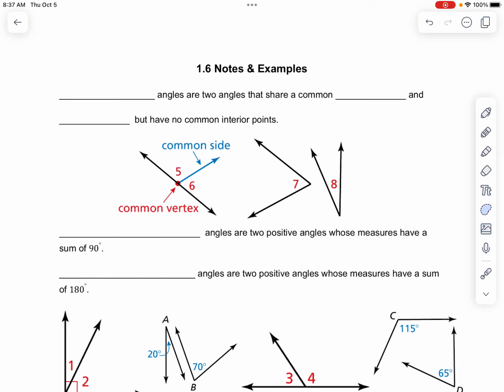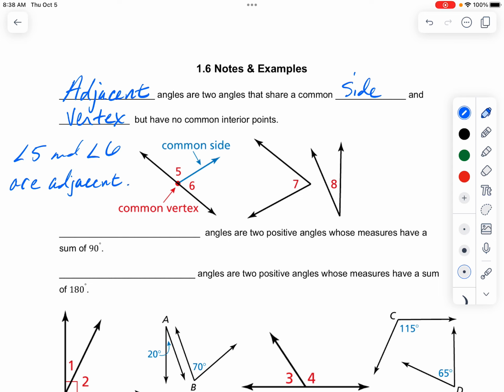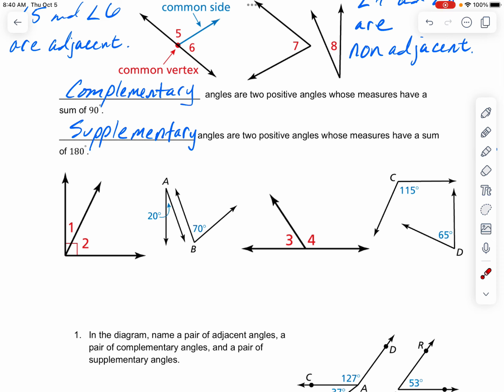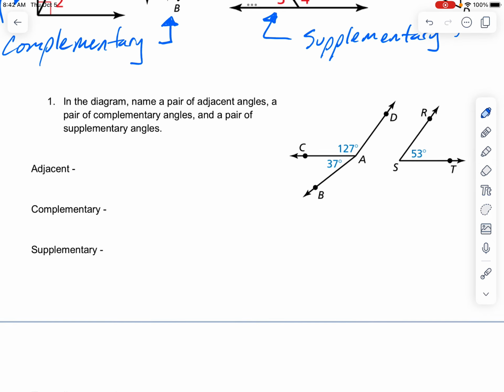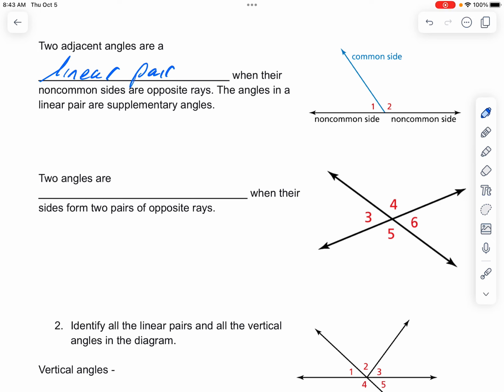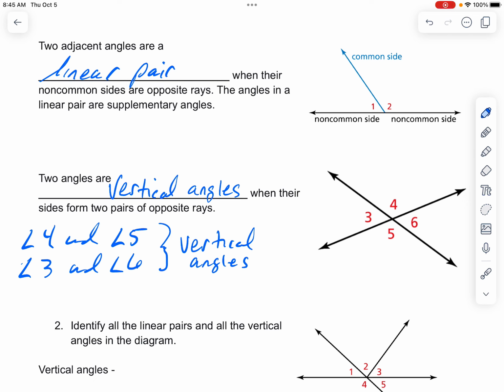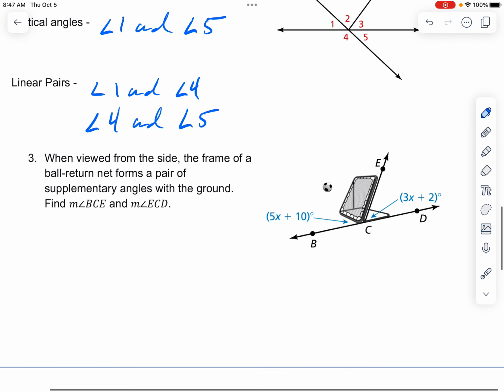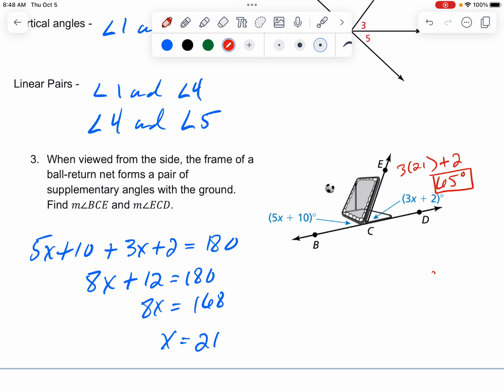1.6 Notes Video